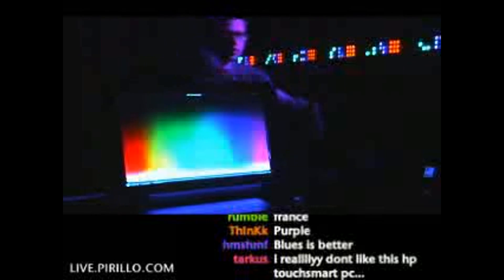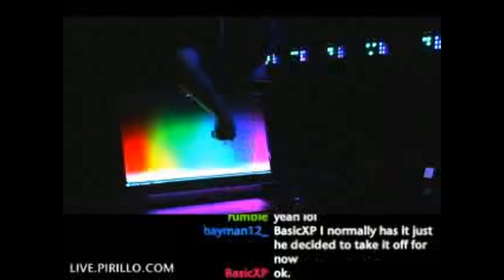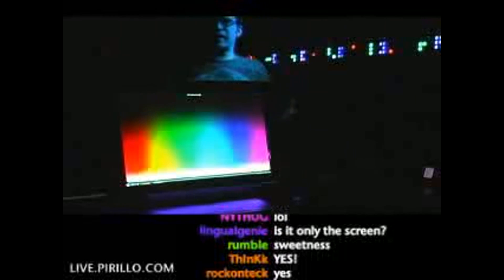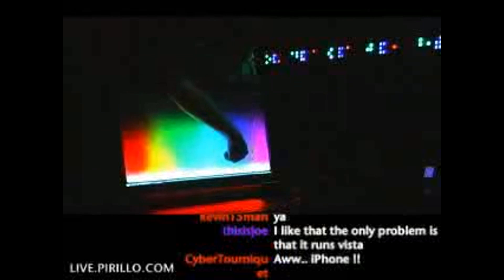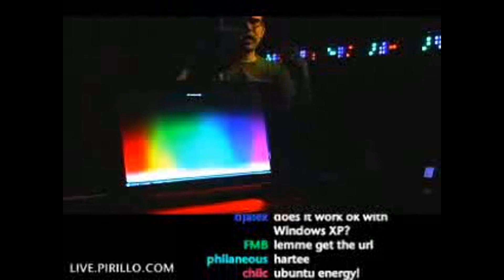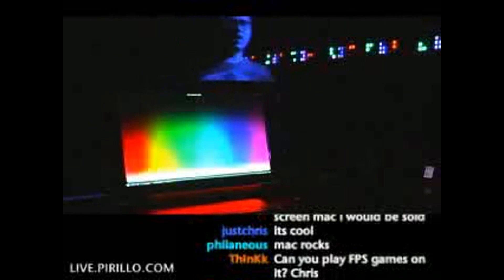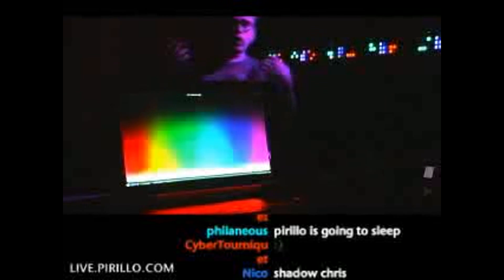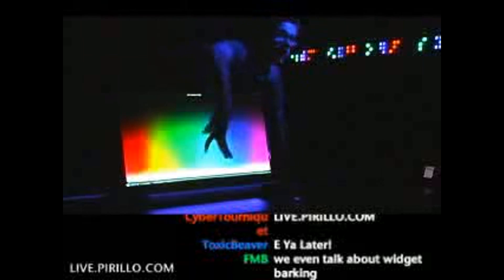Does Your Computer Glow like the HP TouchSmart PC?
- I unboxed the HP TouchSmart PC the other night, and found something on it that is just too completely cool for words. There is software on here that, in conjunction with the hardware, will change the color coming out of the front bezel. I can change it myself, or set it to do so automatically!